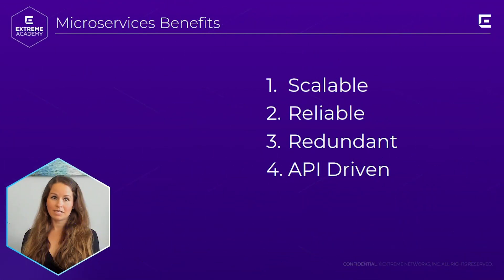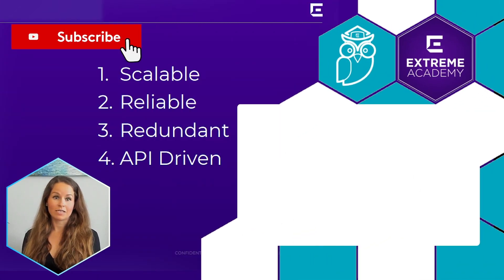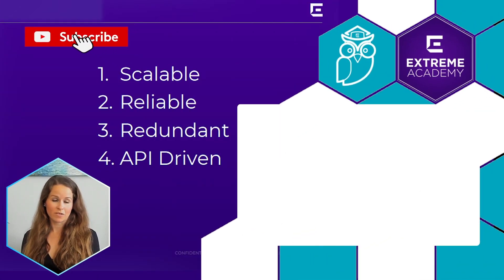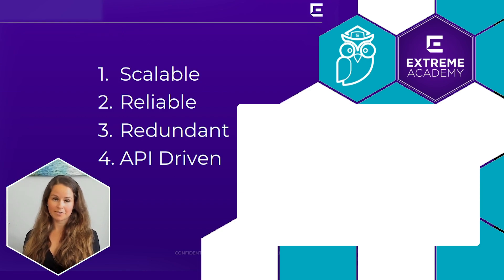Key Components to Understand in Network Management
A key component to understand when talking about network management is the differences between a monolithic or microservices-based architecture. In this video, Alexandra will discuss the differences and the benefits of microservices.